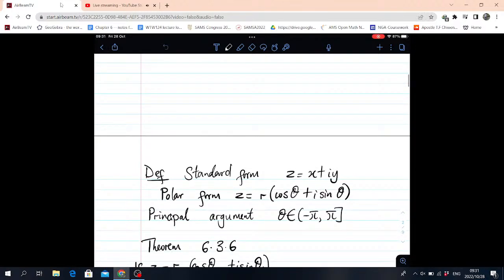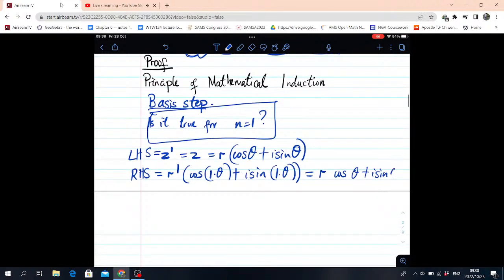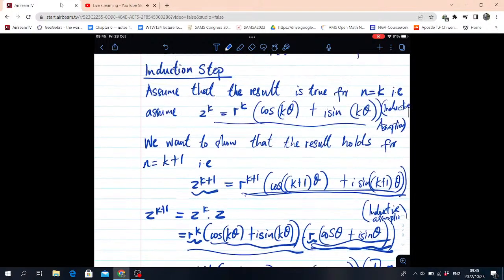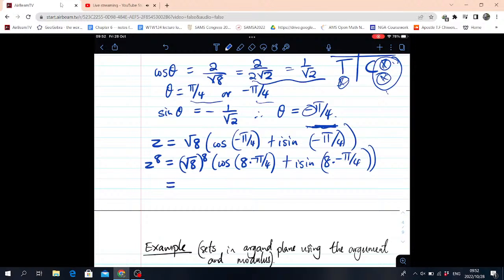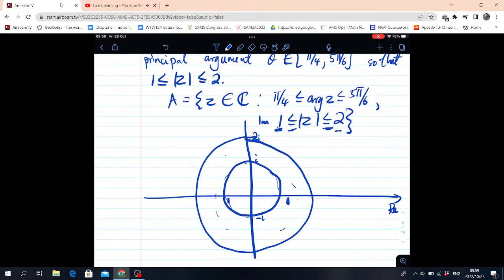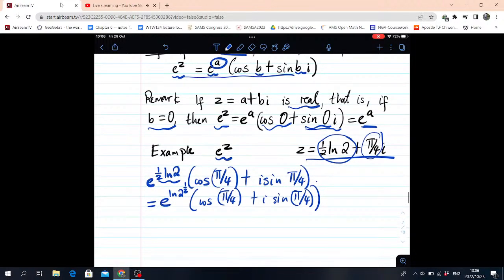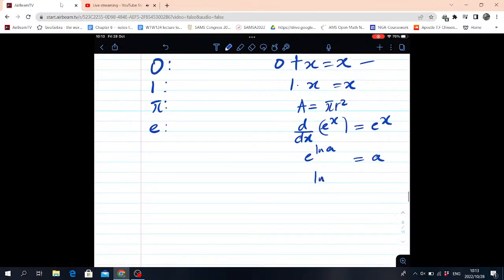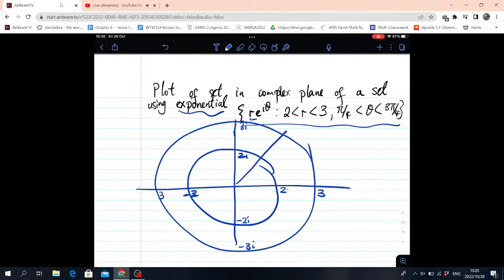Lecture 48 Fri